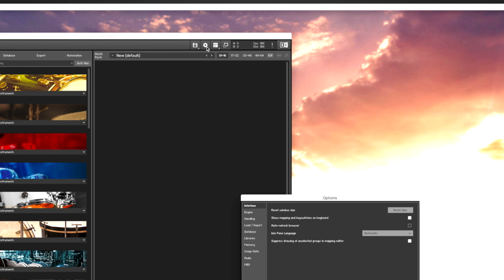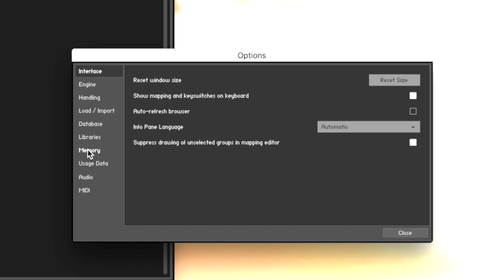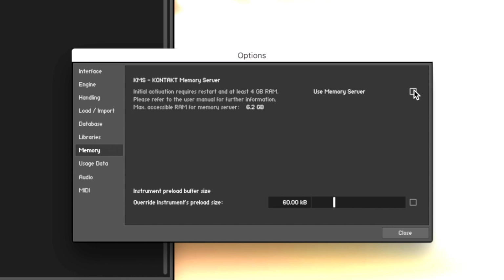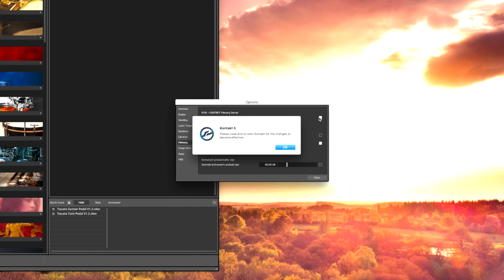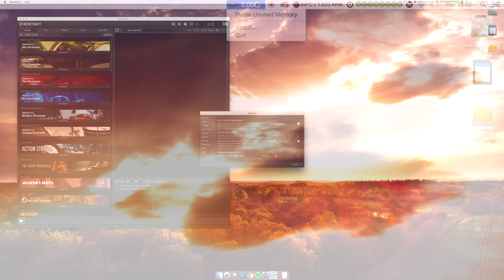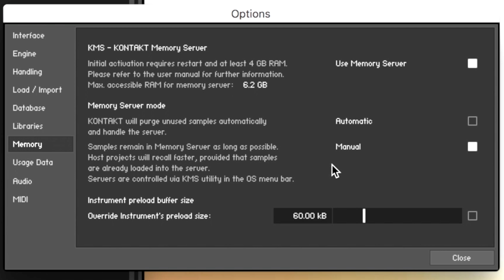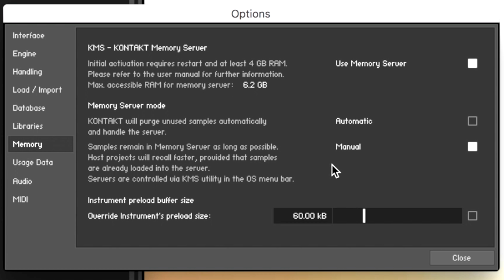Kontakt - How to View RAM Usage